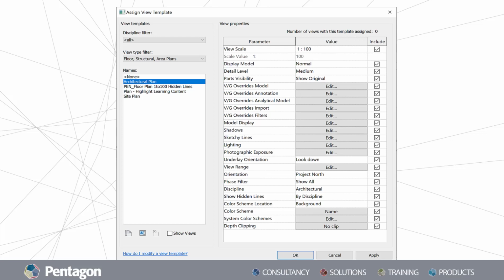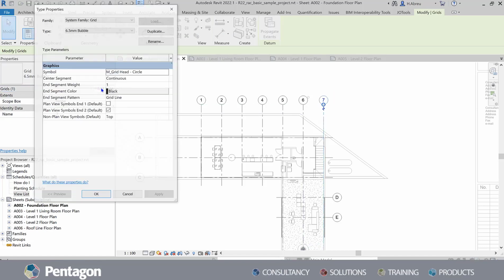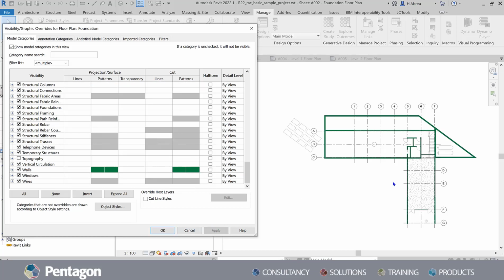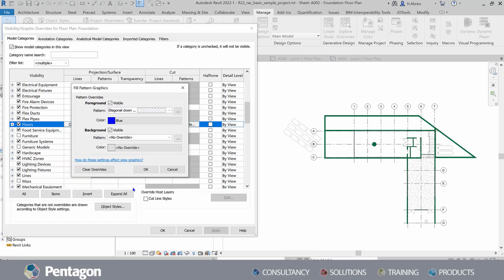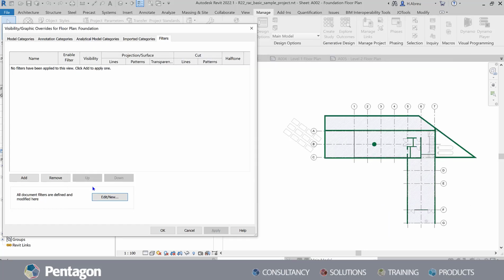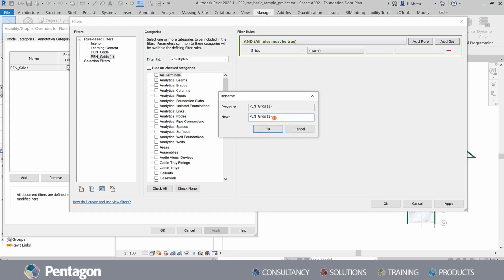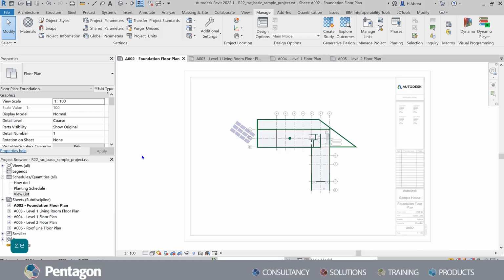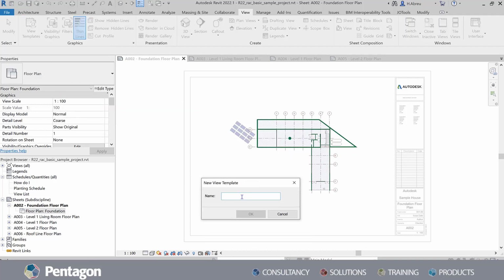How to Use Revit Filters and Templates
Check out this short Revit tutorial for beginners and learn how to use filters and Templates in Revit 2022.
Setting up view templates is extremely simple and will speed up your design process massively.
You simply need to customize a view in the way you like, showing and hiding the correct elements and then save the setup to be re-used in other views in the same project or even in other projects.
This saves you the hassle of repeating the customization every time you create a new view.
Filters go hand-in-hand with view templates! With filters, we are able to override the graphics for specific elements or categories in a logical and structured way.

Revit is BIM (Building Information Modelling) software widely used by architects, engineers, and contractors to create a unified model that all disciplines and trades can use to complete their work.

As a leading Autodesk Training Centre through the UK and Ireland, Pentagon Solutions is well-positioned to deliver official Autodesk CPDaccredited training courses online or in person.